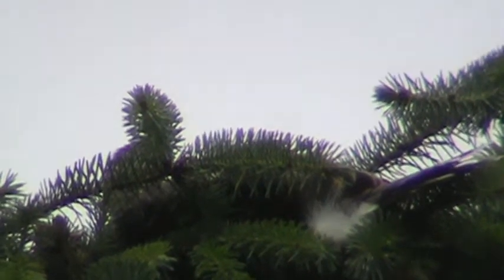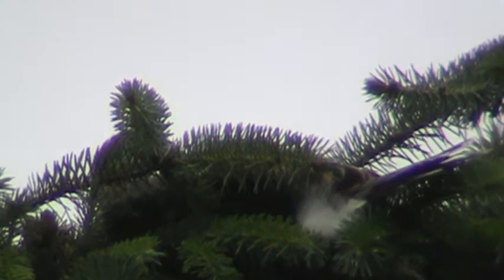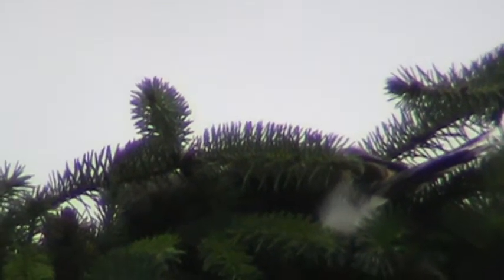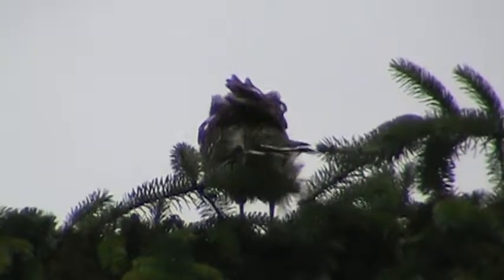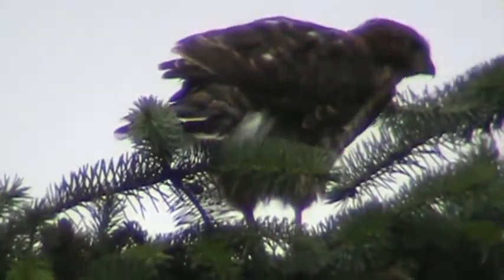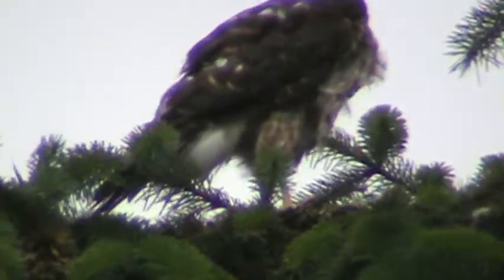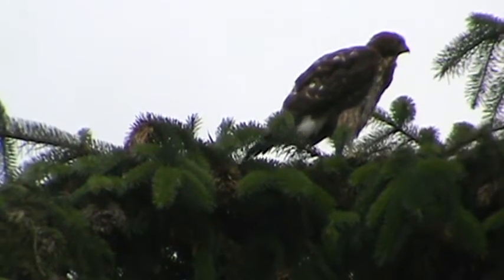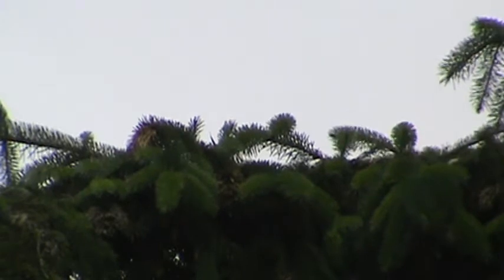07/02/12 RHM Cooper's Hawk (Brancher) Soos Cr.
Young Cooper's Hawk almost ready for first flight. Stretching & preening in nest tree limb.